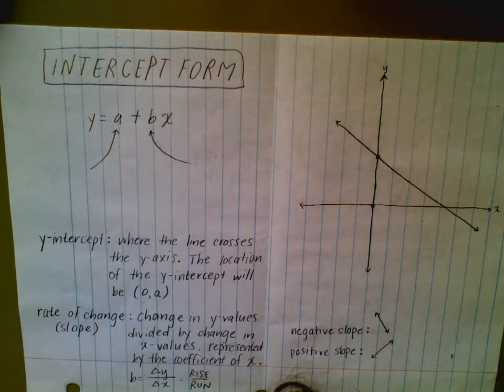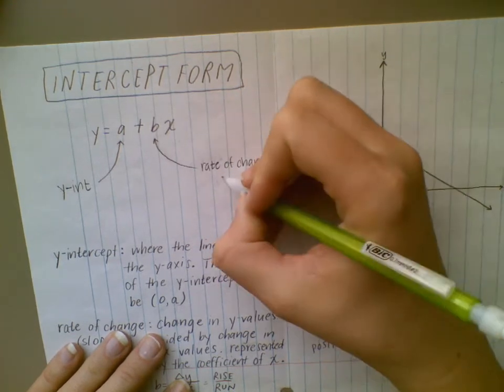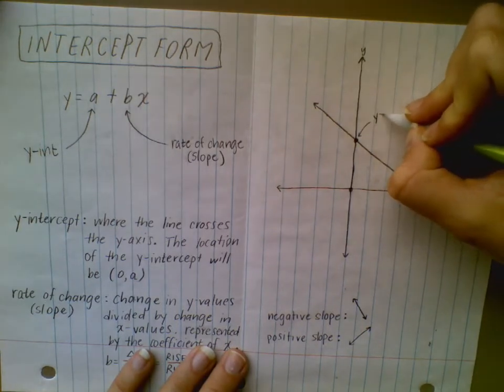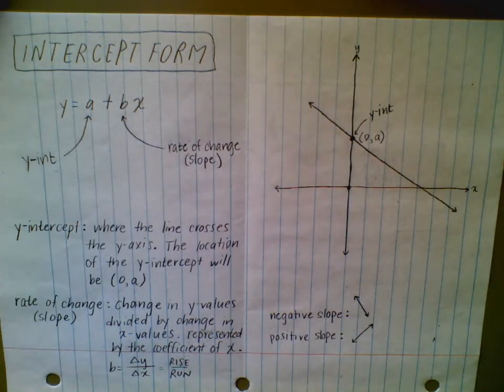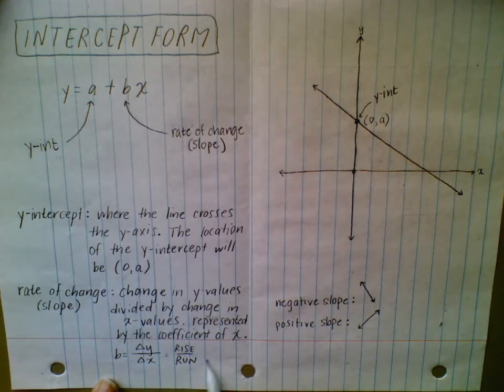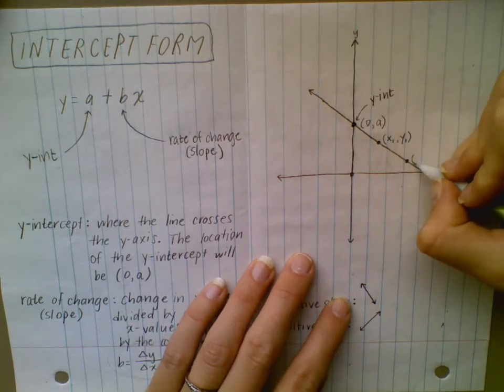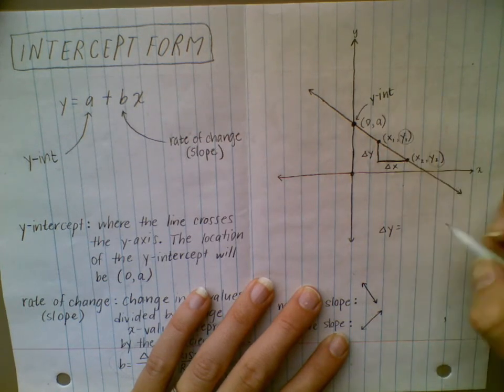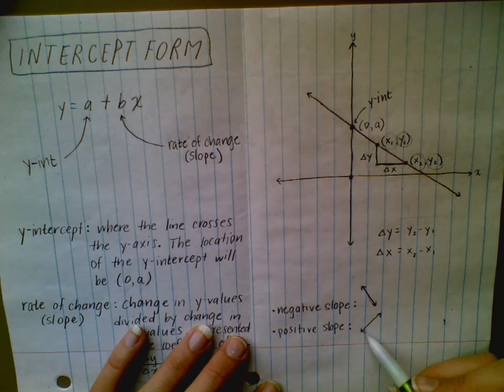3.4 Linear Equations and the Intercept Form - Intercept Form